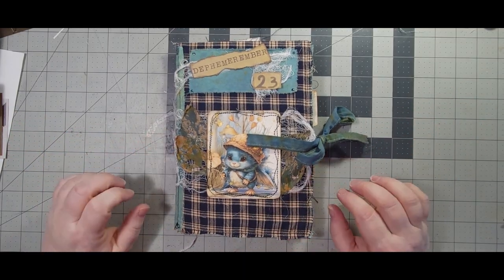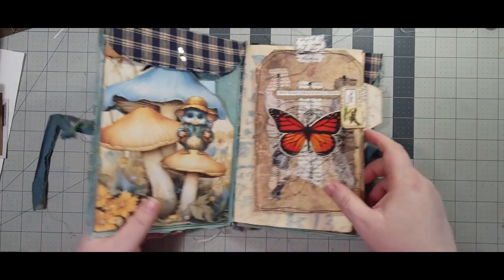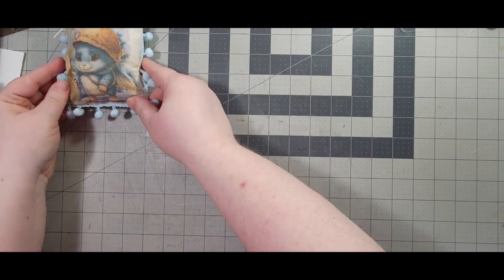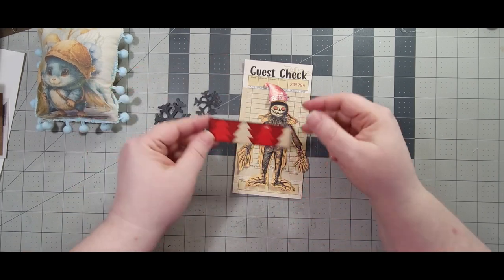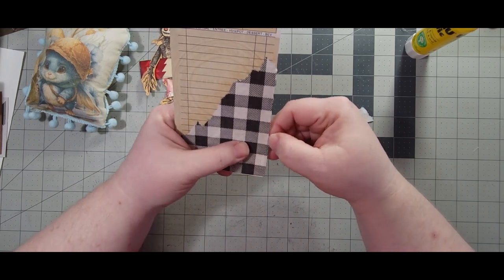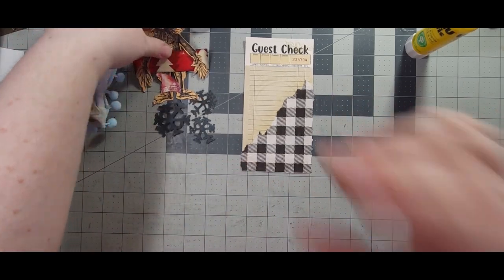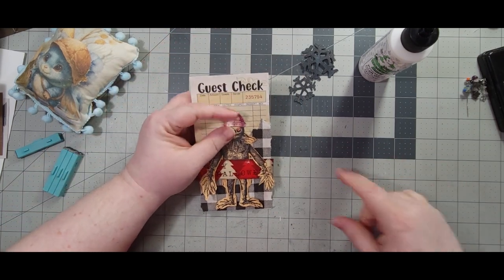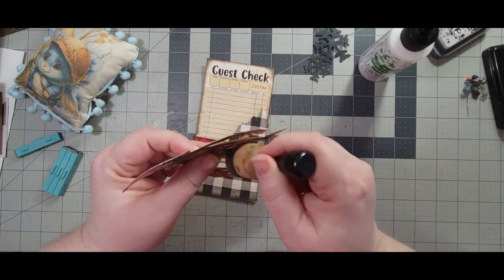dephemerember - Making an Altered Guest Check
Hosted by the lovely 49dragonflies and Luise Heinzl - Junk Journal Art, it's that time of the year again!  Using the prompt given, I make an altered guest check.

Don't know what dephemerember is?

Follow me on all other social media!